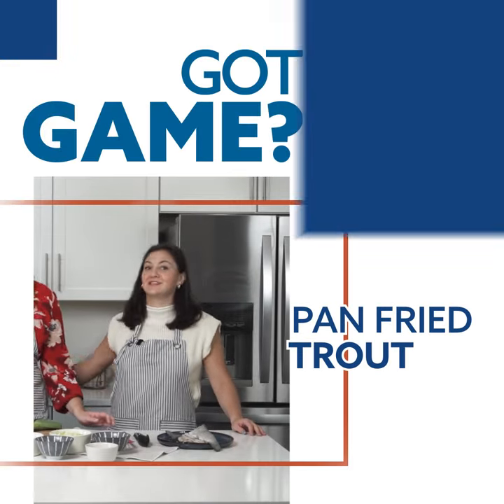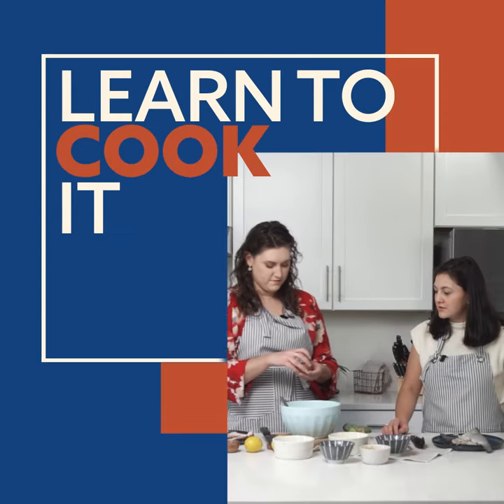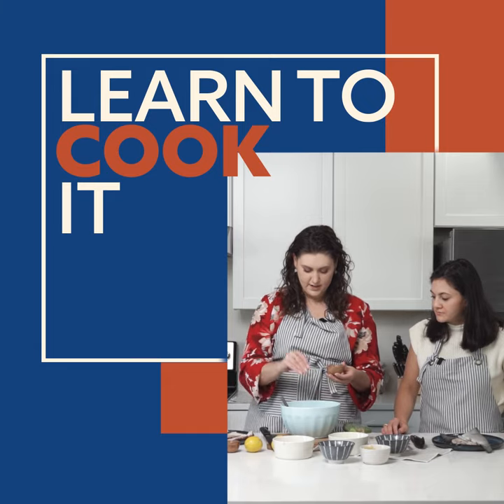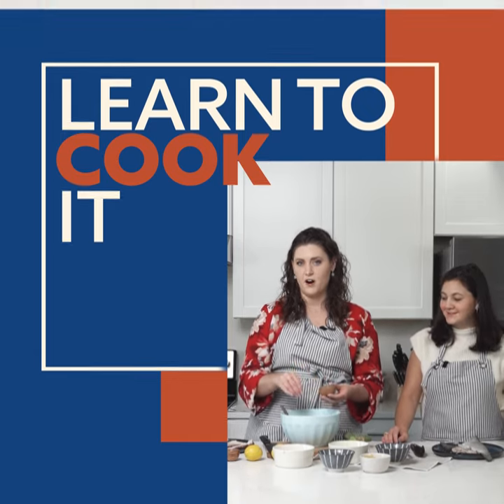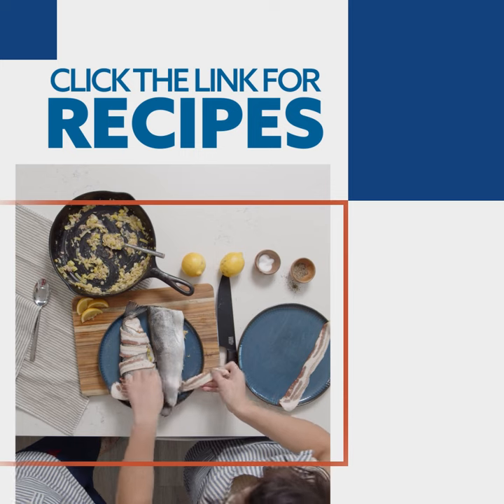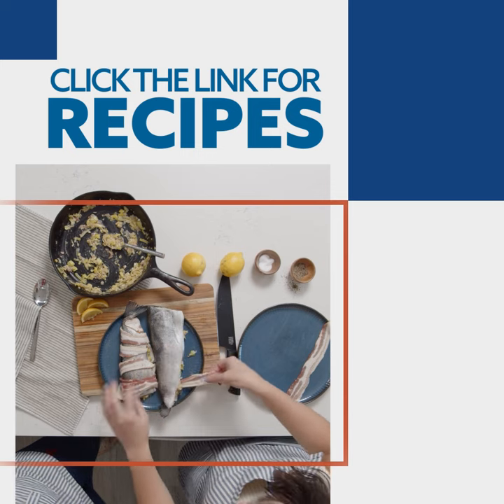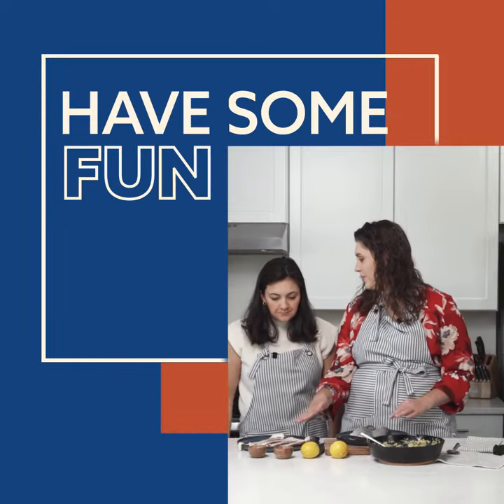The Best Fried Trout Recipe in the South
Learn how to pan-fry and stuff a wild trout to create a delicious dish that will have your dinner guests hooked!